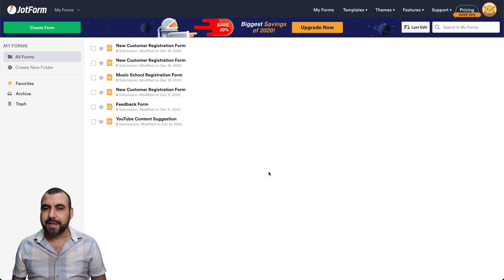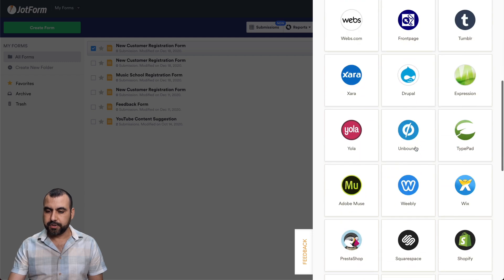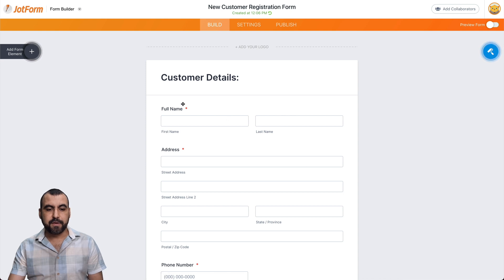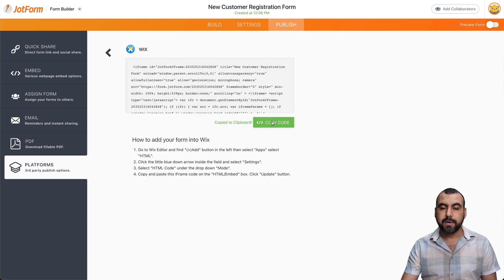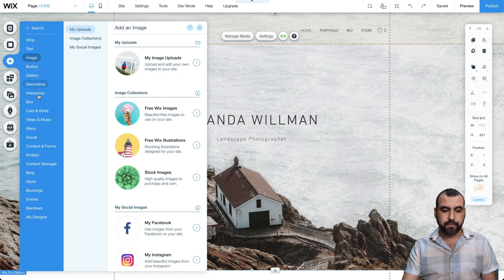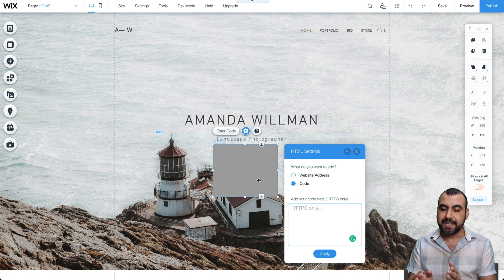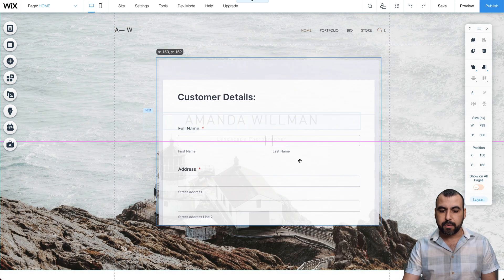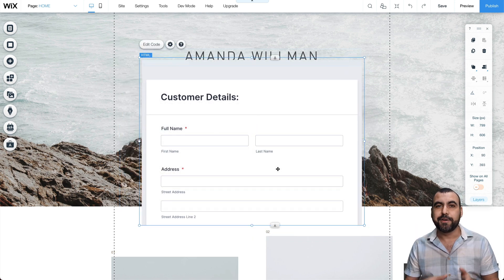How to embed a form on Wix - Jotform tutorial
Learn how to embed a form in your Wix website in just over two minutes! We’ll show you how easy it is to add a custom contact form, order form, or other type of form to your Wix website — so you can start collecting new leads, orders, payments, and more in no time.

You can also check out more of Jorge's videos on his channel, SaaS Master!:
LINKS & RESOURCES
👋 ABOUT JOTFORM
Hi, we're Jotform, a full-featured online forms platform that makes it easy to create robust forms and collect important data. Check us out

CHAPTERS:
00:00​ Introduction
00:12​ Find the embed code on My Forms
00:43​ Find embed code in the Form Builder
01:00​ Embed Jotform on a Wix page
02:03 Subscribe to Jotform